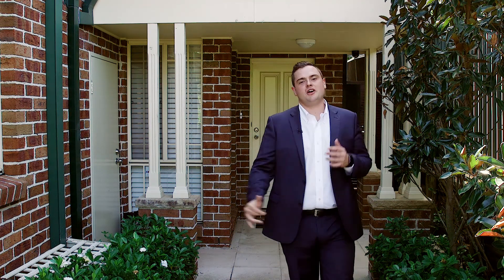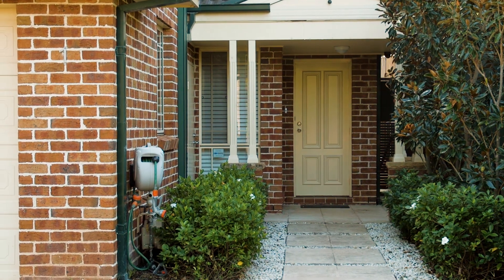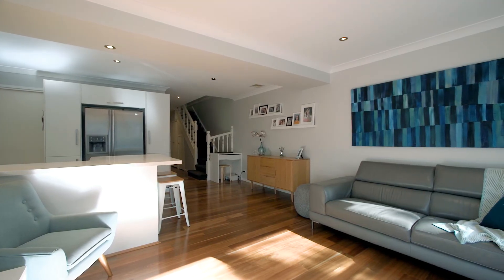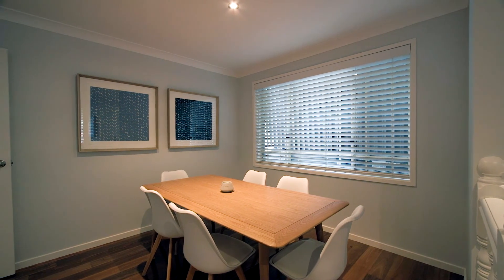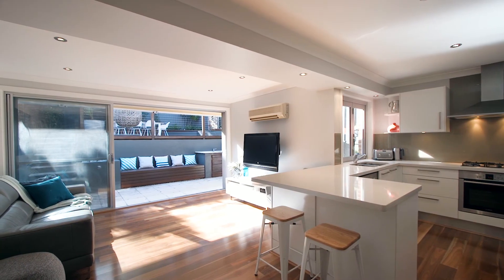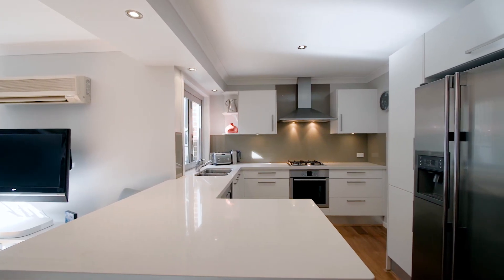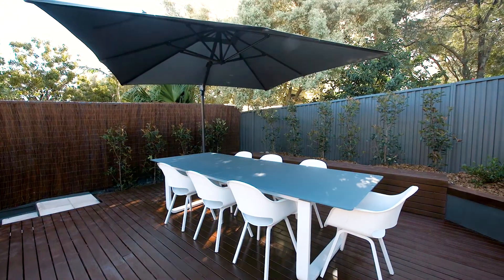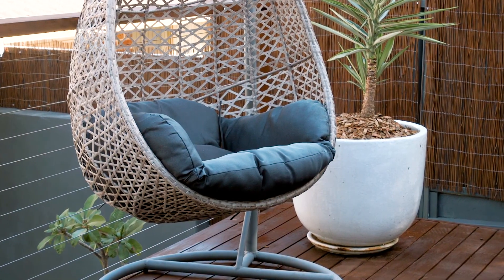Ryde, 20B Malvina Street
20B Malvina Street Ryde NSW

Marketed by:
(M) McGrath Ryde
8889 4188